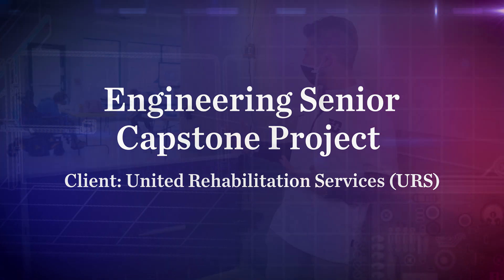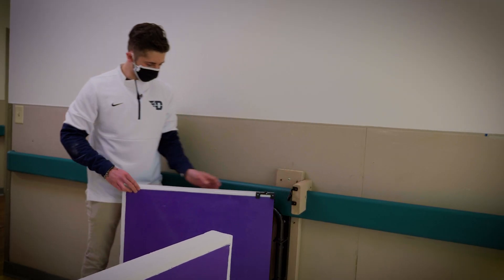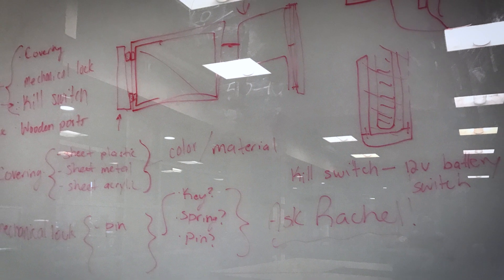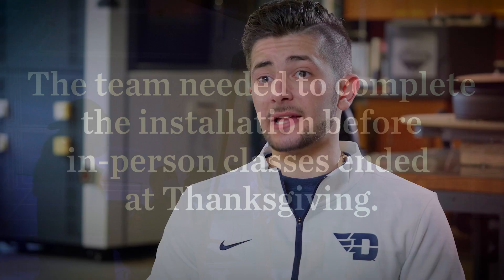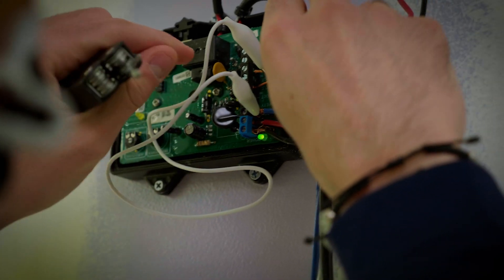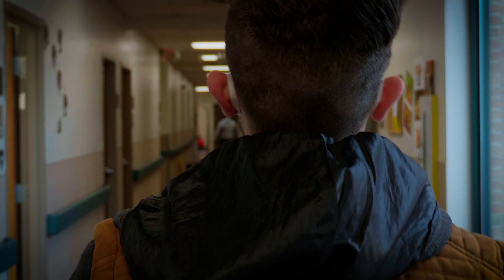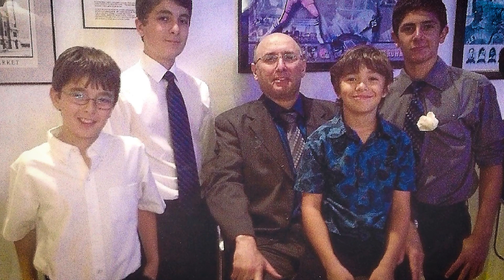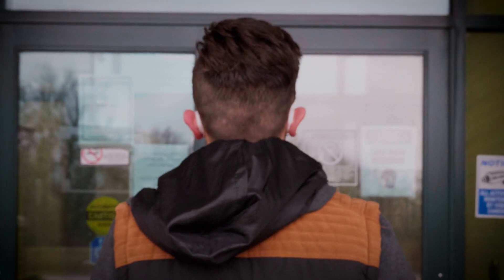Overcoming Obstacles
A senior capstone project didn't go as planned for a group of engineering students. Joe Vicario explains how overcoming the obstacles made him a better engineer. Joe credits scholarships for giving him the opportunity to graduate from the University of Dayton. He says that Dayton helps students "become the best people we possibly can be, not only as engineers but as people."